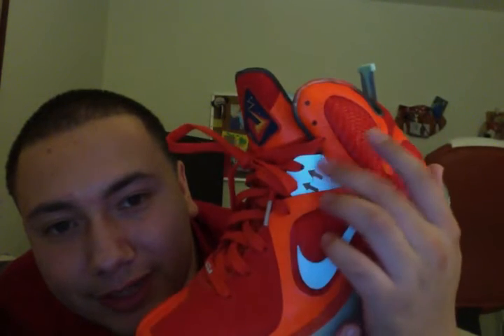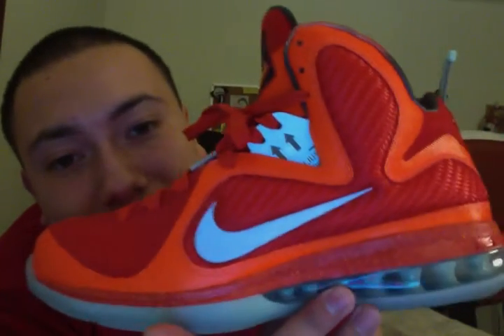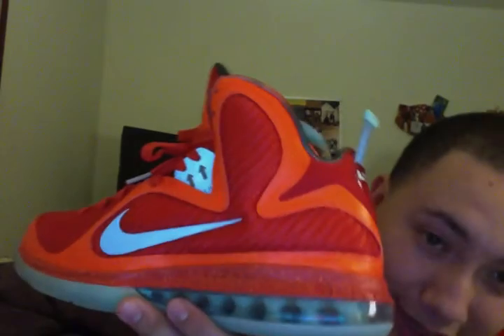Lebron 9 big bang pick up/ review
lebron 9 big bang